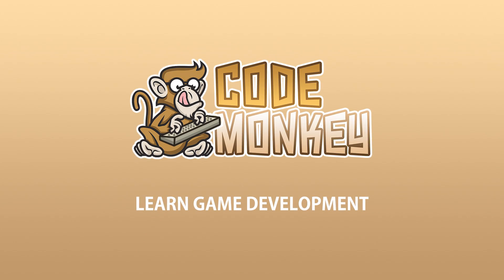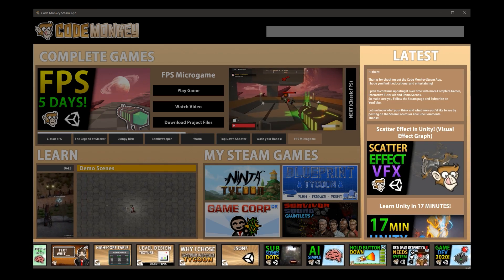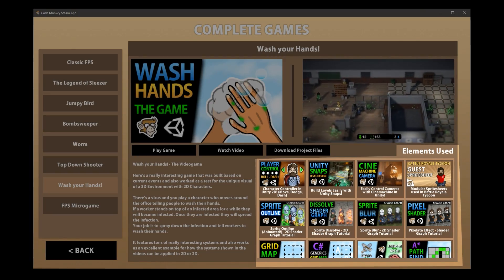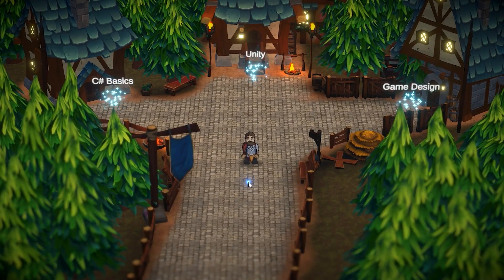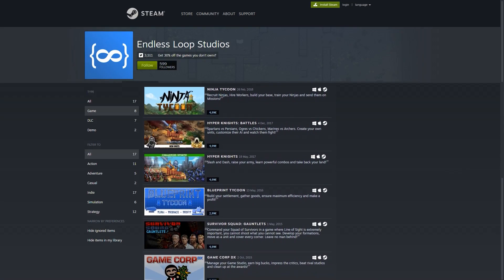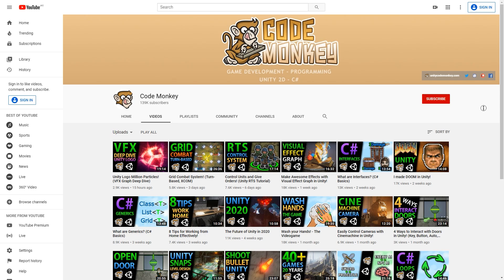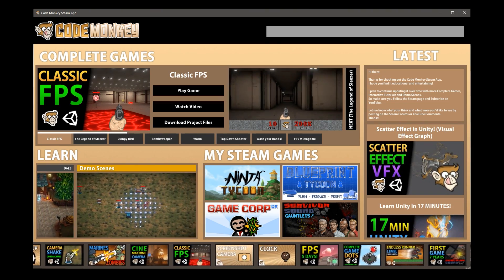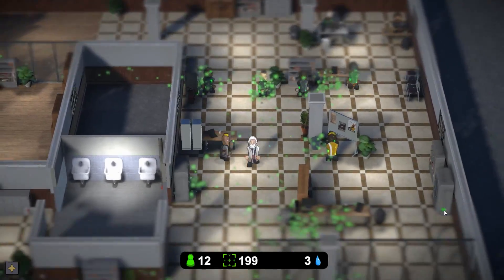Learn Game Development! FREE Code Monkey Steam App!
Here's the long awaited FREE Code Monkey Steam App!
There you will learn everything about Game Development in Unity using C#.

Learn all about it with Interactive Tutorials, Step-by-Step Guides and included Project Files for Complete Games!
Make your own games and bring your ideas to life!

Features 8 Complete Games for you to play and inspect the source code to see how they work.

Learn Game Design and Programming in C# by playing through the Interactive Tutorials

Links to over 300+ Videos on YouTube covering tons of topics on how they work!